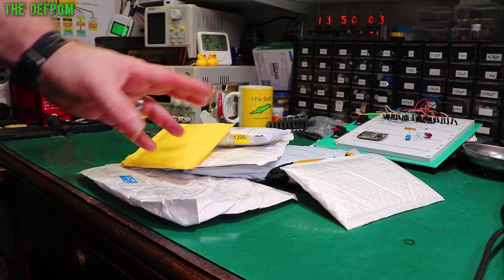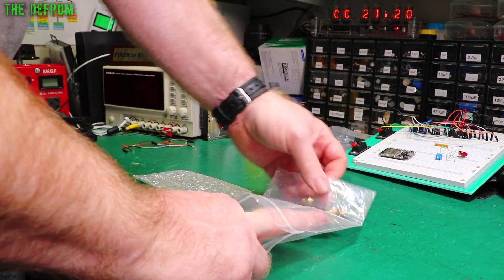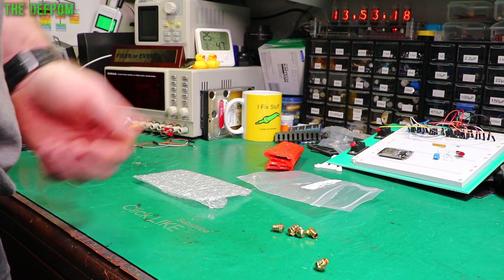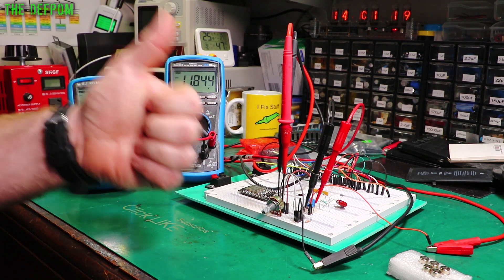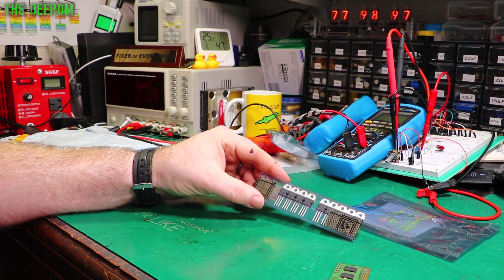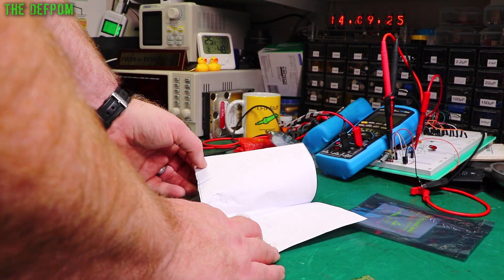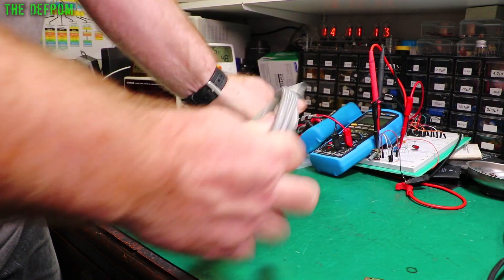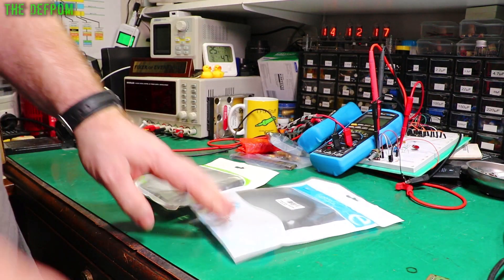🔴 What's in my Mailbag ? - 2nd August 2021 - No.859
Mailbag Monday 2nd August 2021

0:00 - Intro.
0:03 - 16x2 LCD Display
0:50 - MK10 0.2mm Nozzles for Geetech (probably)
2:04 - LM714H Op Amps (no link).
3:37 - L7915ACV Negative Regulators
5:04 - U405 Dual JFET (no link).
5:49 - HDMI Cable 1
6:45 - HDMI Cable 2
7:49 - Patreon Supporters

My Electronics Tools (video and purchase links)
Boonton
4220.

HP/Agilent/Keysight
3457A.

Marconi
2022D.

Siglent
SDS1104X-E.
SPL-1008.